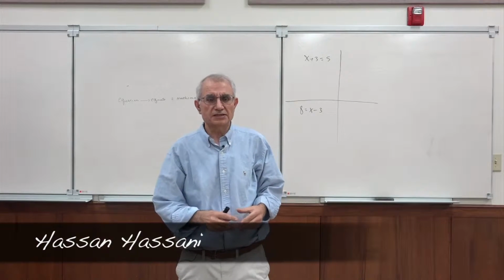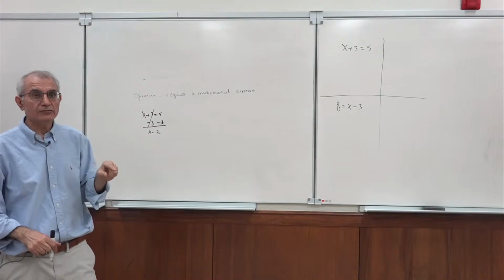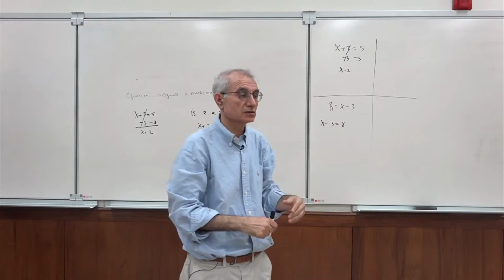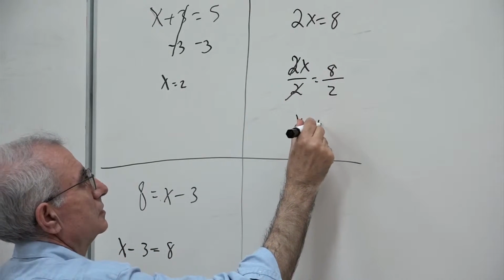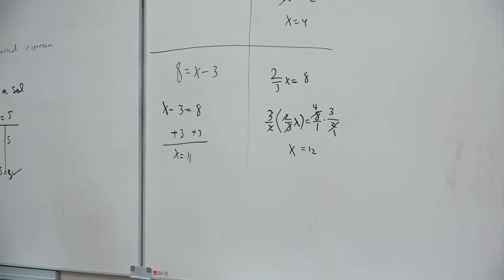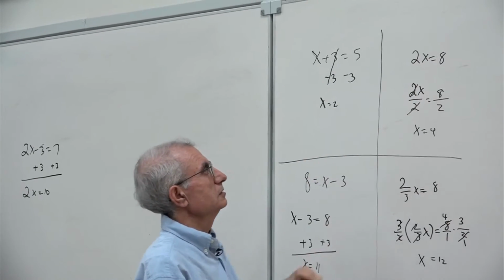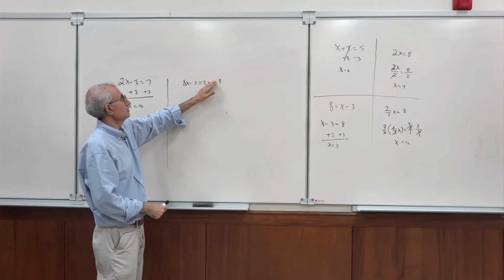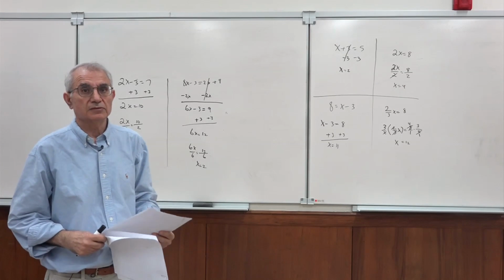Solving Linear Equations